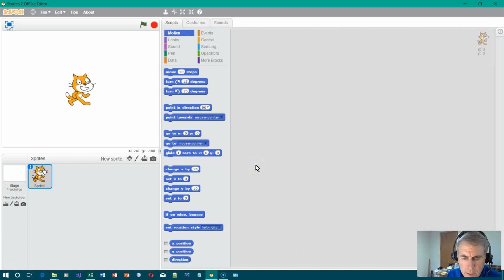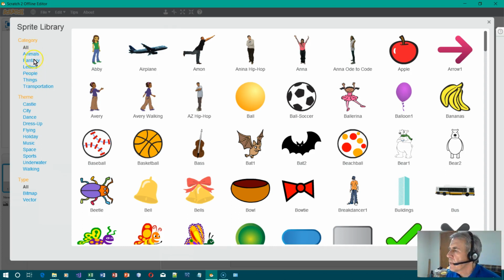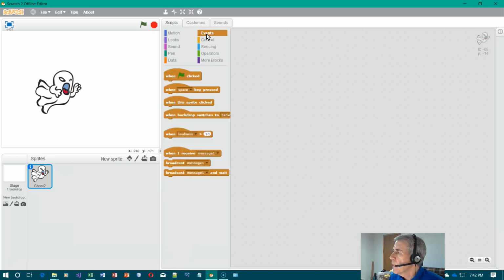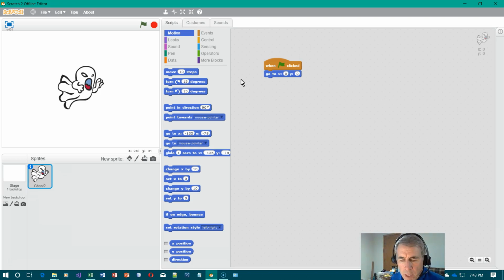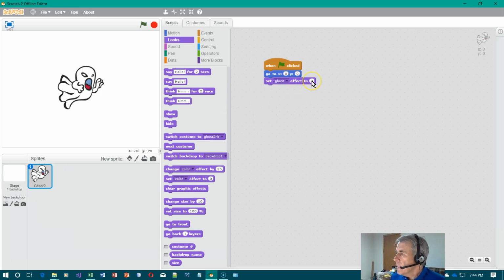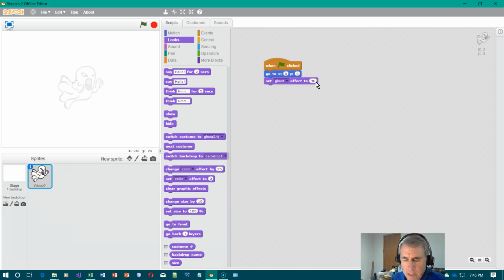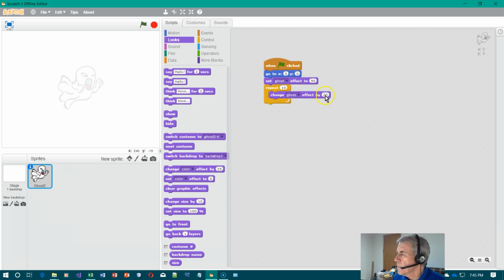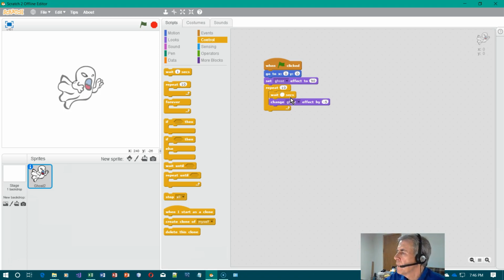Coding for Beginners using Scratch, page 18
Page 18 from the book Coding for Beginners using Scratch.